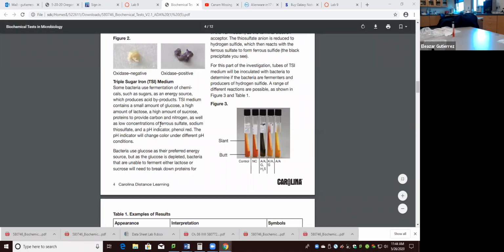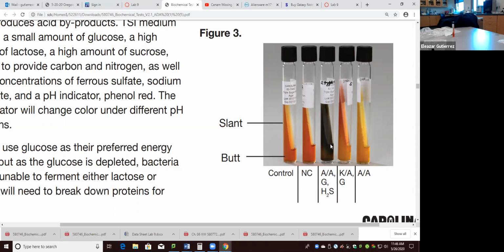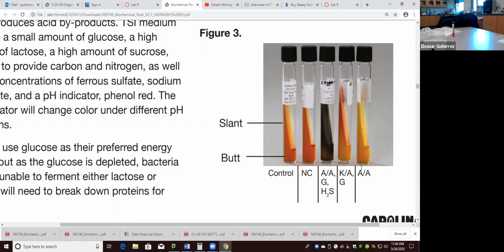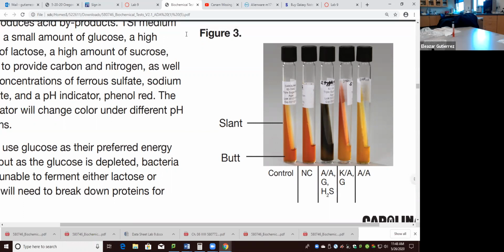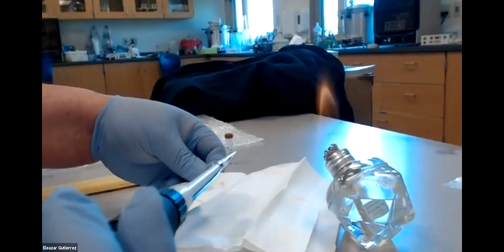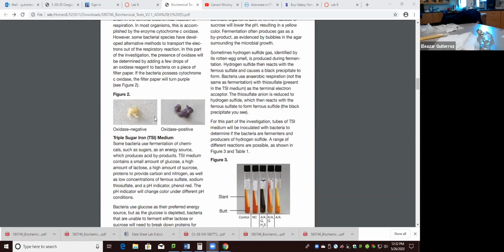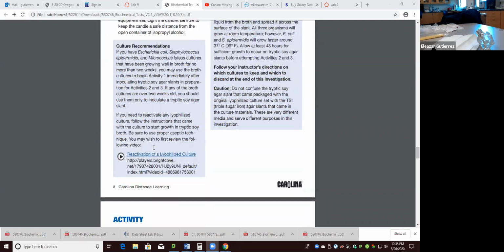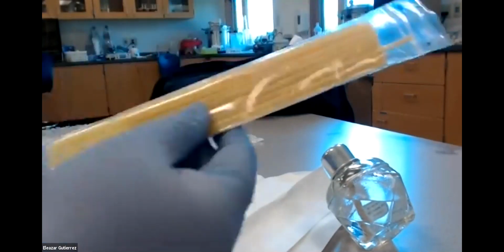BIO 234L Lab 09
This is lab 9 of BIO 234L